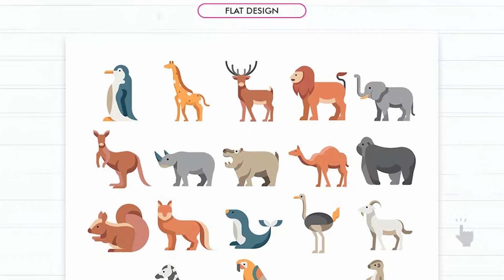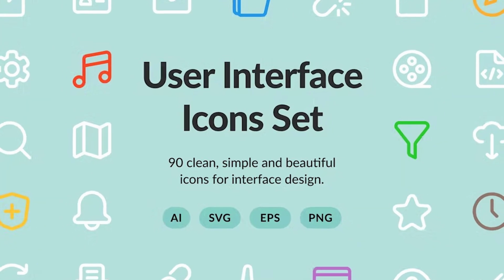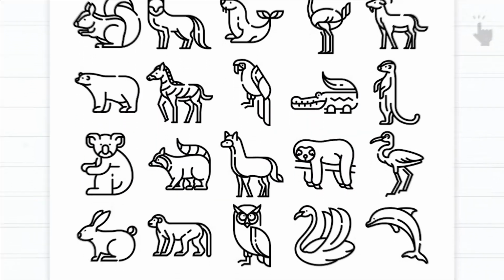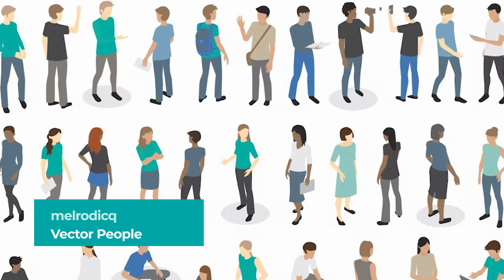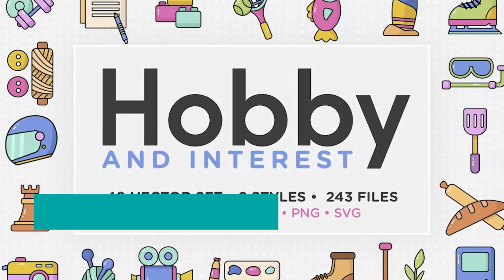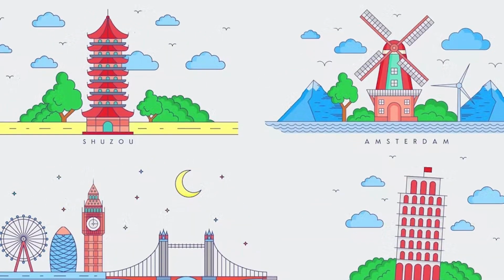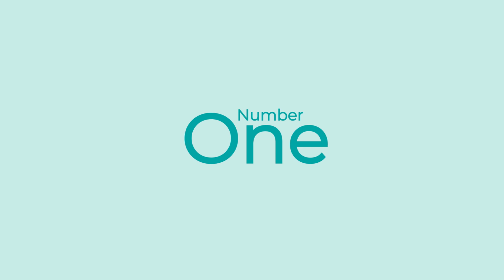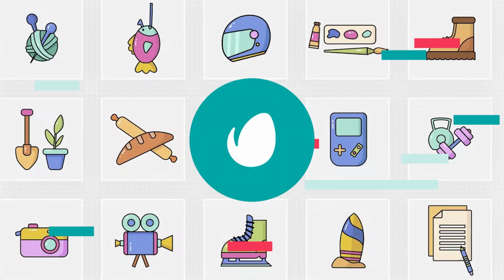10 Best Vector Kits for Adobe Illustrator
Intro (0:00)
A kit with 90 animal icons, vector illustrations of tourist attractions like Big Ben or the Statue of Liberty, and even a massive pack with over 100 business icons are just a few of the items we want to share with you in this list of our 10 Best Vector Kits for Adobe Illustrator. So, stay with us to find the best kit for your project.

WHAT IS ENVATO ELEMENTS? (2:10)
Envato Elements is a subscription-based library of over a million digital creative assets. Not only will you have access to all the templates included on this video, you'll also enjoy unlimited downloads of other elements including thumbnail templates, photoshop actions, royalty free music and more. Take a look at the subscription options to see which plan is right for you

FEATURED ITEMS
Number 10 (0:25)
Scandinavian Summer Vector Set by Darumo_Shop

Number 9 (0:49)
Vector set of Friendly Monster by shirongampus

Number 8 (1:08)
90 Zoo animal elements by Chanut_industries

Number 7 (1:30)
Set of People Portraits vector illustration by danjazzia

Number 6 (1:50)
Vector People by melrodicq

Number 5 (2:28)
Hobby & Interest Vector Icon Set by telllu

Number 4 (2:54)
World Famous City Landmark Vector Set by slabdsgn

Number 3 (3:15)
School Vector Elements by P4tcreativa

Number 2 (3:39)
User Interface Vector Set (90 icons) by Middltone

Number 1 (3:59)
Business Icons | Vector Set by wowomnom

MUSIC
Guitar Roulette by LoopsLab